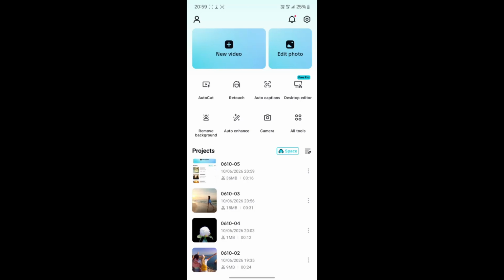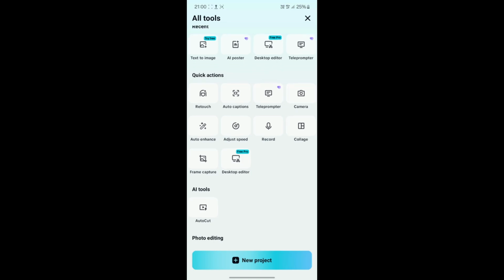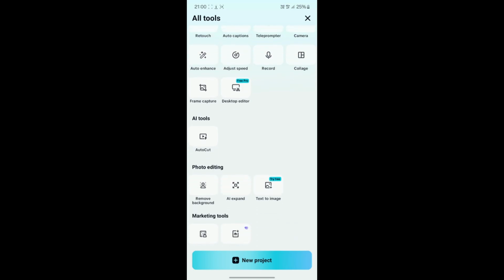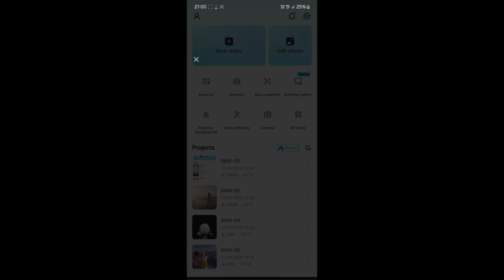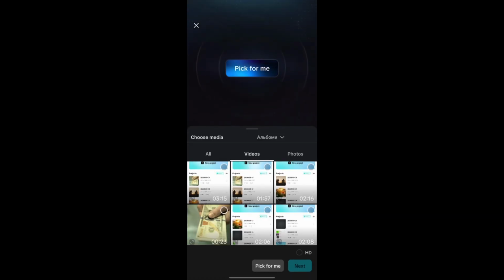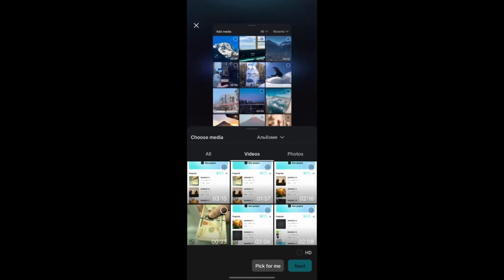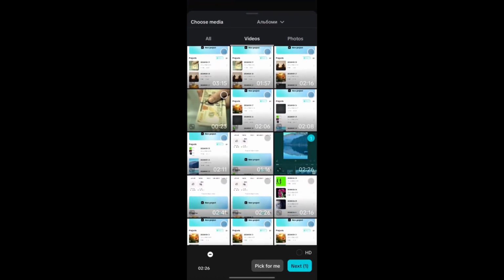Making Shorts from Long Videos with CapCut AI on Your Phone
🎬 Transform your long videos into engaging Shorts with ease using CapCut AI directly on your phone! In this tutorial, we'll show you how to harness the power of CapCut's advanced editing features to create captivating YouTube Shorts that grab attention and boost your channel's visibility.
🔍 Dive into this comprehensive guide where you’ll learn:
✔️ How to import and edit your footage in CapCut
✔️ Tips for choosing the most impactful moments to convert into Shorts
✔️ Utilizing AI tools for seamless transitions and effects
✔️ Best practices for optimizing your video for YouTube Shorts
CapCut makes video editing accessible for everyone, whether you're a beginner or a seasoned creator. By the end of this video, you'll have all the tools you need to craft Shorts that stand out in the crowded YouTube space.
Your support keeps us creating more valuable content for you.